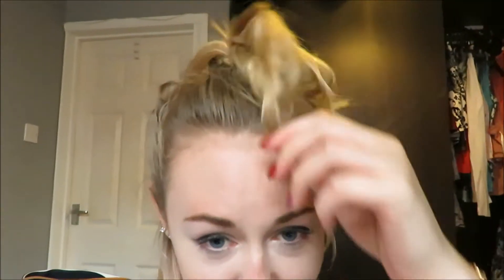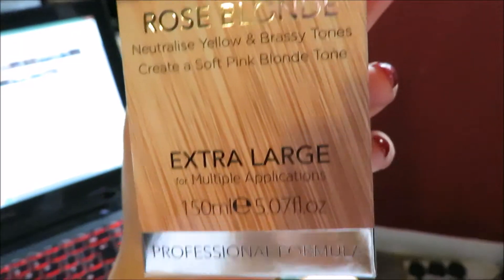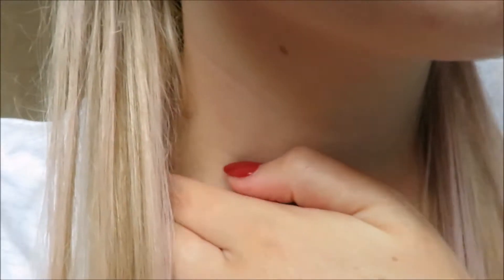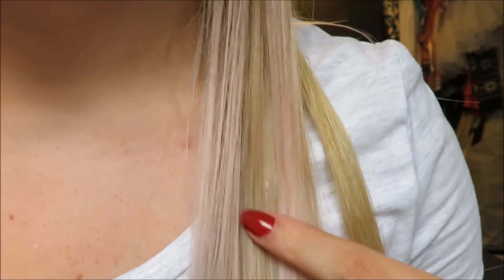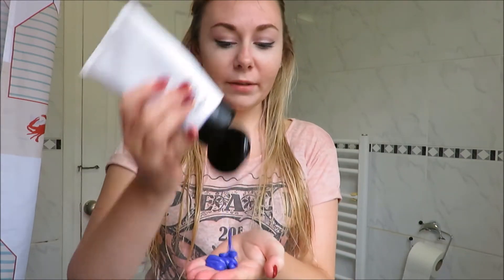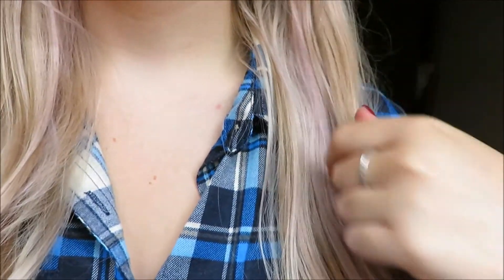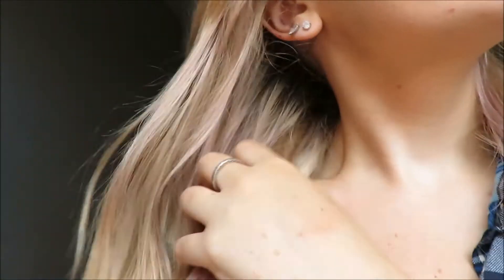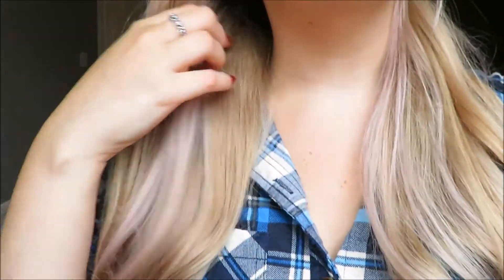Colour freedom Rose blonde hair toner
Hey guys so today i tried out the product colour freedom rose blonde hair toner! SO when i brought this i thought it was a hair dye. as ive been wanting to go rose gold, and when i got home i read it properly and it said toner! but i love the results it defiantly has done what it says it does, my hair was a yellow blonde and after putter this on it has turned into a golden blonde and i have rose/pink sort of highlights throughout my hair and i love it, but i will still continue my journey to rose gold hair so if anyone knows of any good salons let me know down below!
Thanks
Pealbeauty01